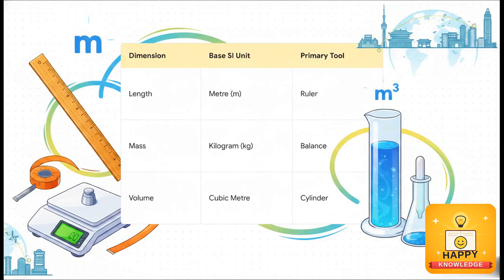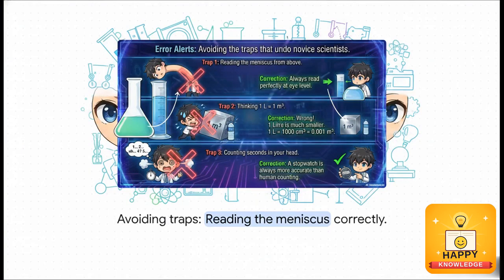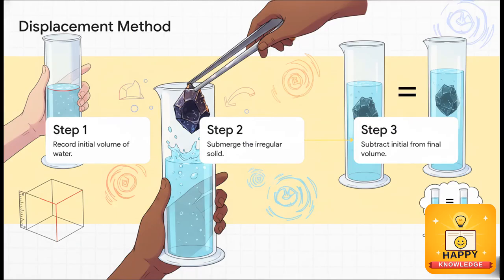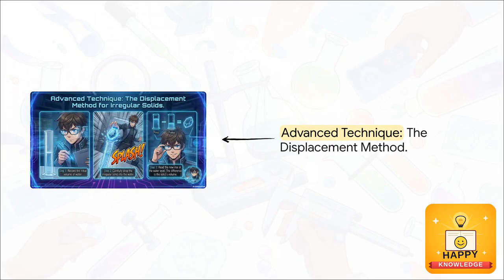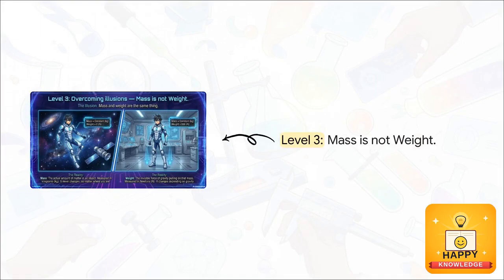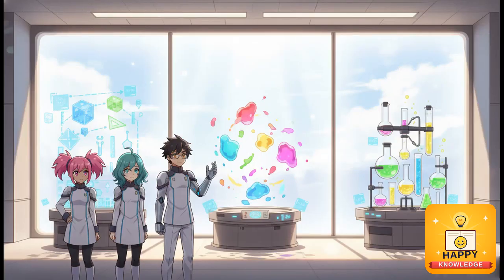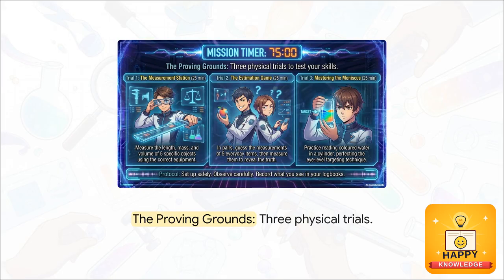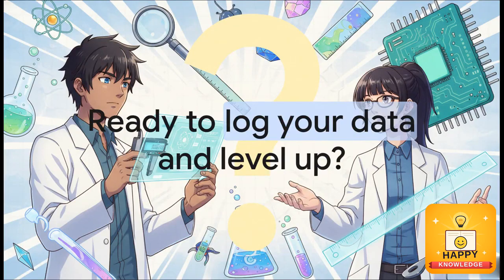How Scientists MEASURE Everything (Academy of Measurement)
How long is a metre, really? Why do scientists weigh things in grams? Welcome to the Academy of Measurement.

Every experiment starts the same way: someone measures something. Length, mass, time, temperature, volume — the whole job of science depends on getting these right. In this episode, we walk through the everyday tools scientists use, what they measure, and the trick to reading them without making rookie mistakes.

In this video:
- The five things scientists measure most often
- How to read a ruler, a measuring cylinder, and a thermometer properly
- Why grams matter for tiny things and kilograms for big ones
- The eye-level trick that stops you misreading a scale

For parents and teachers: Aimed at Primary 3 to Primary 5 learners. Covers measurement basics that recur throughout primary science and primary maths.